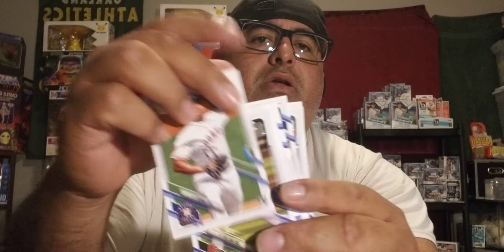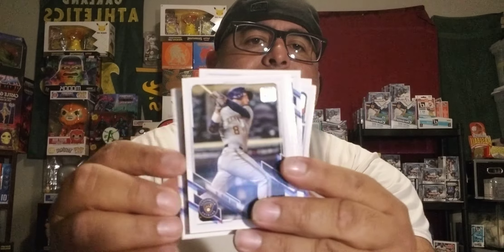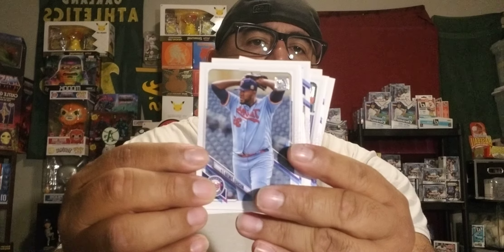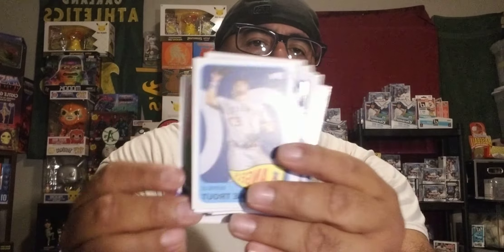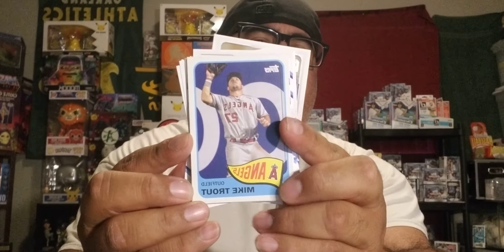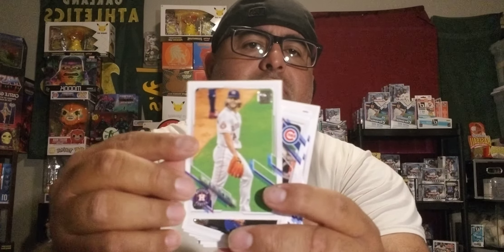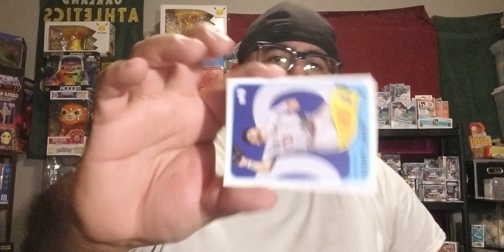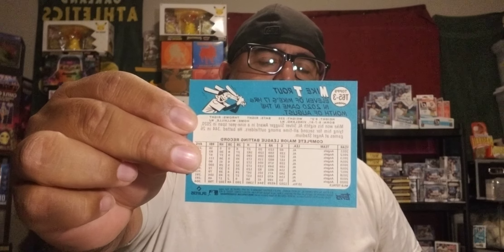💥 SUNDAY FUNDAY PACK BREAK TOPPS BASEBALL 2021